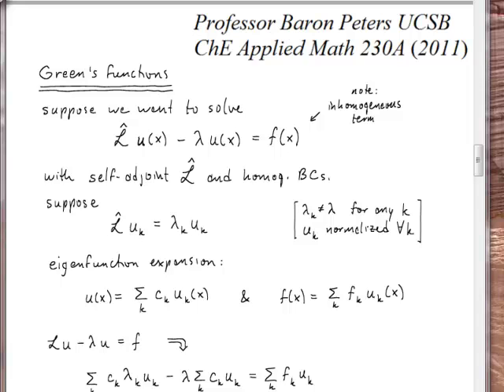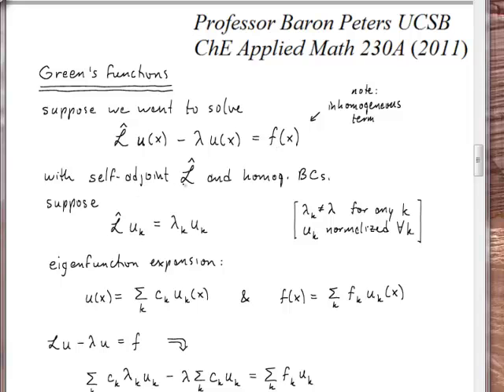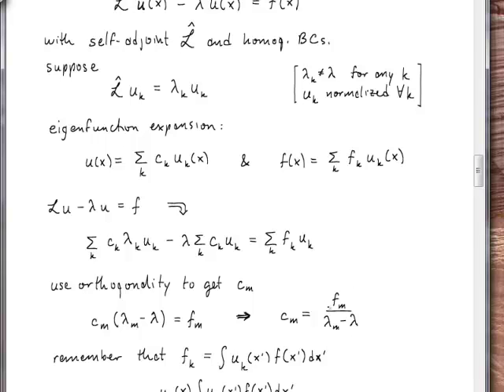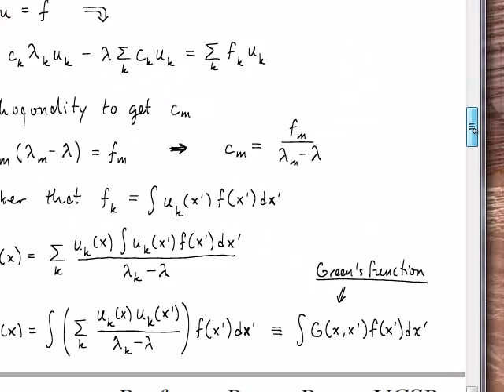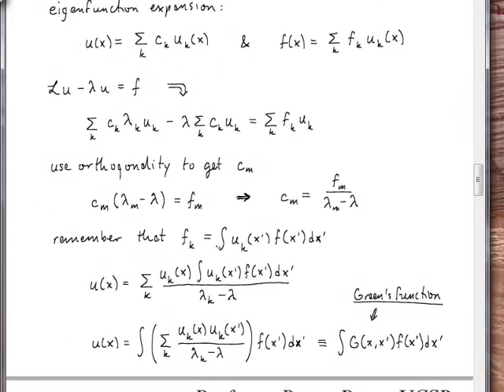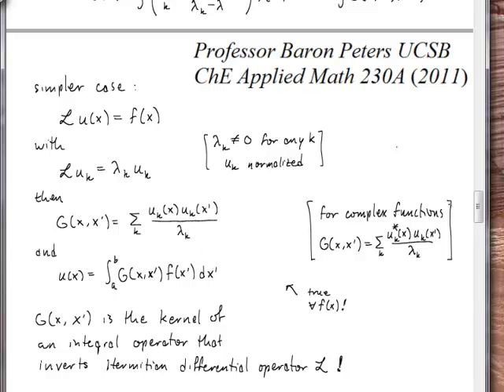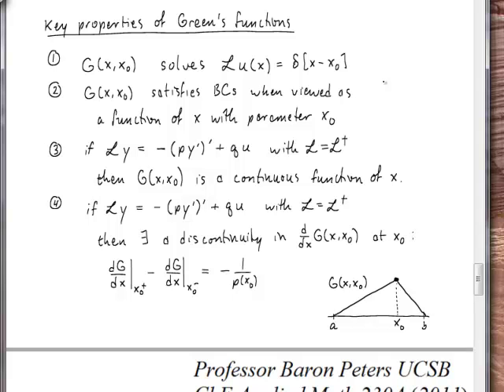UCSB ChE230A - Greens functions pt. 1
Greens functions from eigenfunction expansion and from point source inhomogenous equations